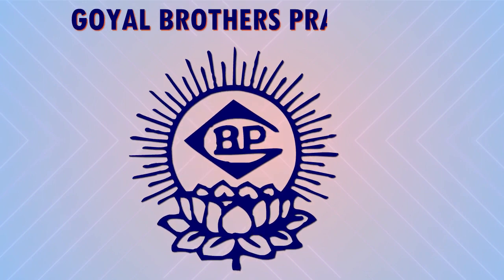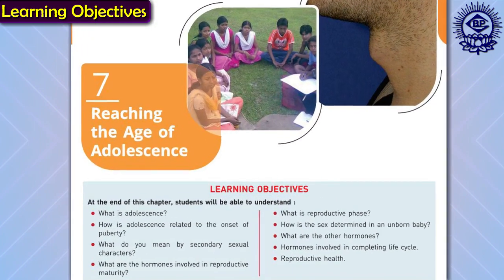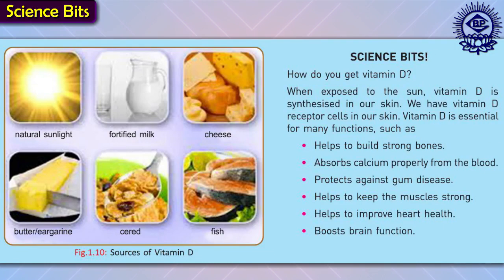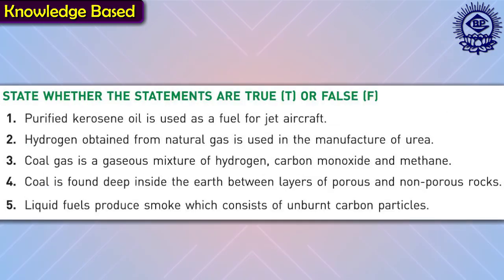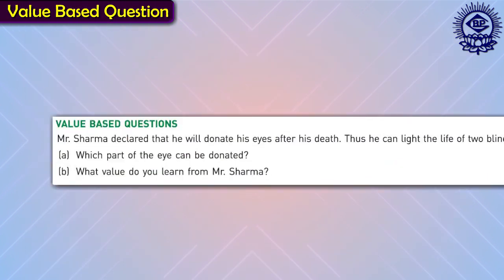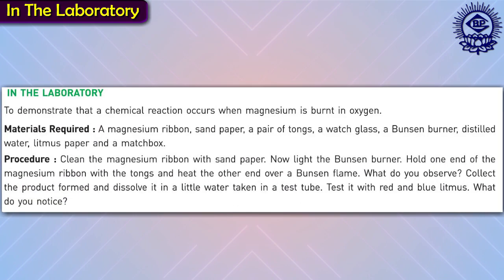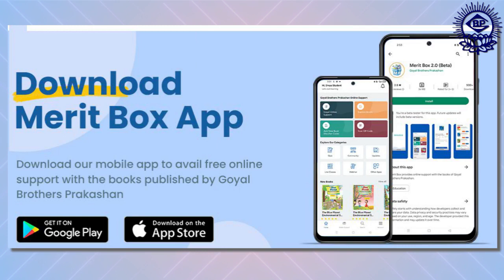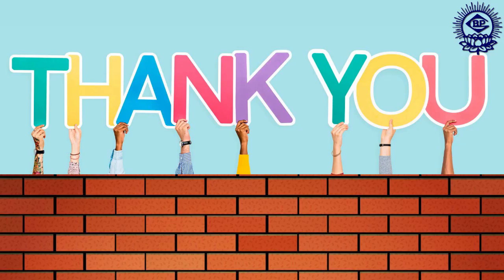Introduction of Science Success for Class 6 to 8